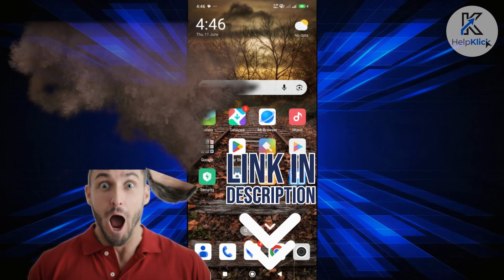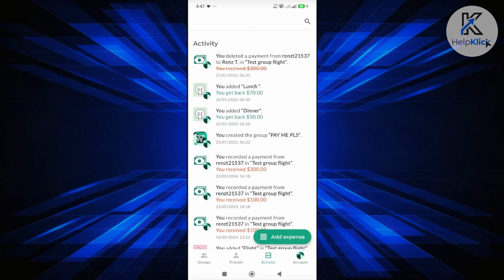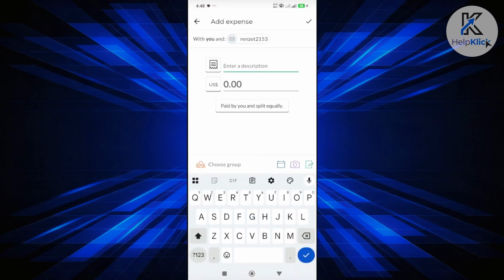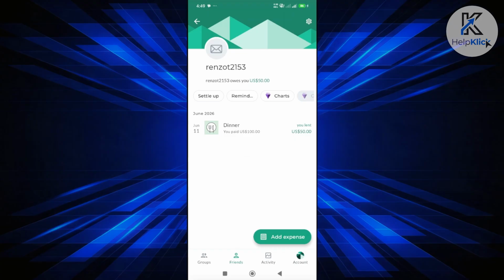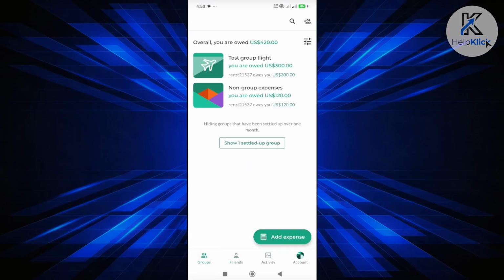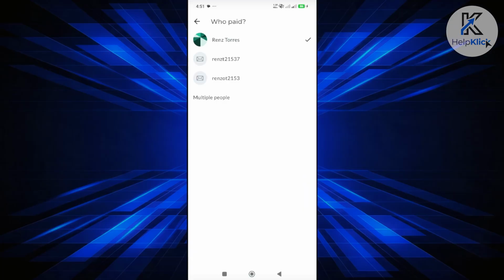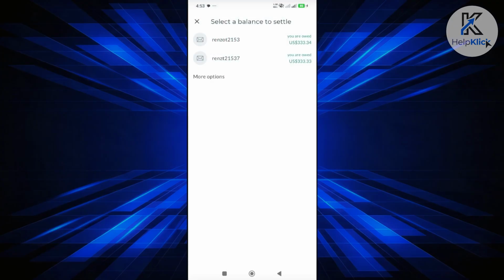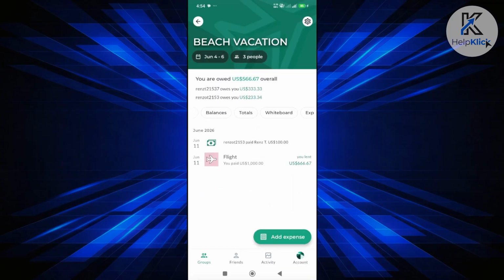How to Use Splitwise App | Settle up Tutorial (2026)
In this video, I show you how to navigate the Splitwise app and complete the settle up process in 2026.
This quick step-by-step tutorial covers Splitwise beginner guide, how to split bills with friends app, settle debts on Splitwise. Want to know how to pay back money on Splitwise?